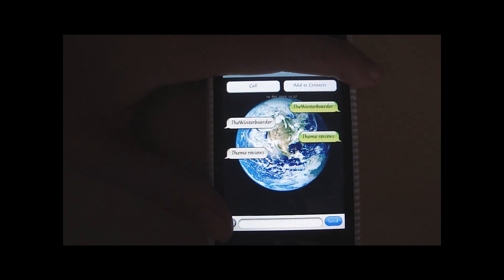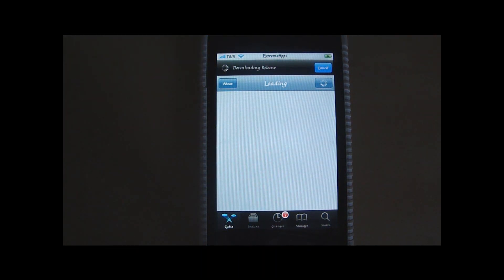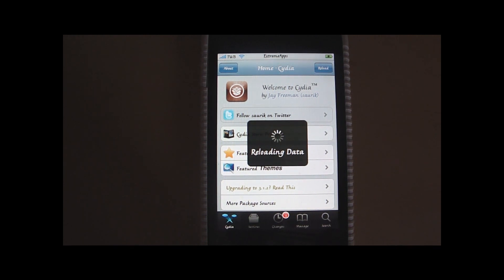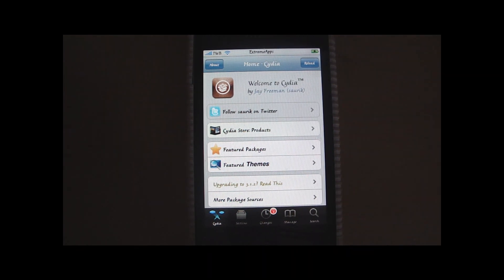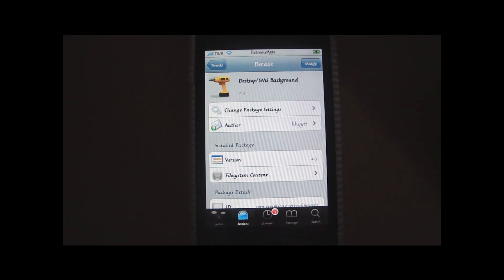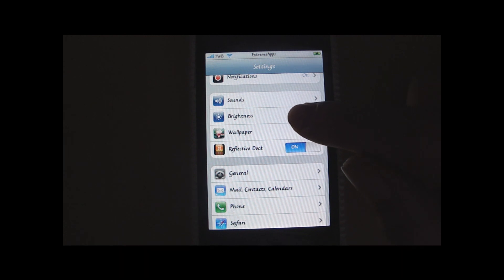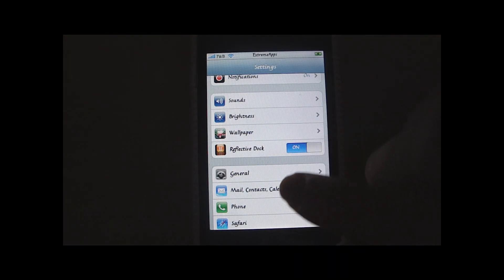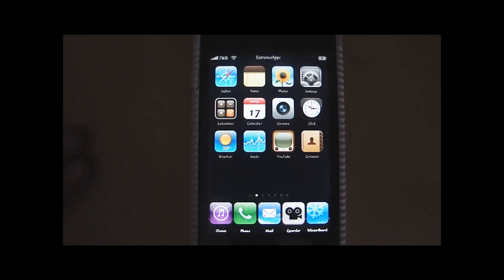How To Change The Messages (SMS and MMS) Background On Your iPhone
This is a quick but cool tutorial. This works very well.

PM me and I will send you an invite to Lockerz.
Lockerz is a website where you earn points by
logging in and answer dailies.
Then you can buy MacBooks, iPod Touches etc.
You don't even have to mention your credit card!!
PM me your email and I will give you an invite.